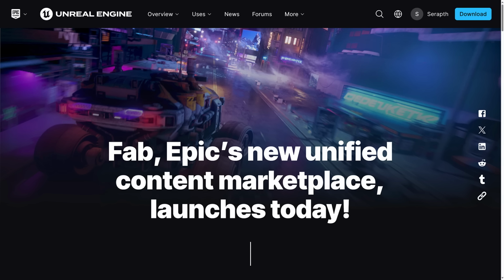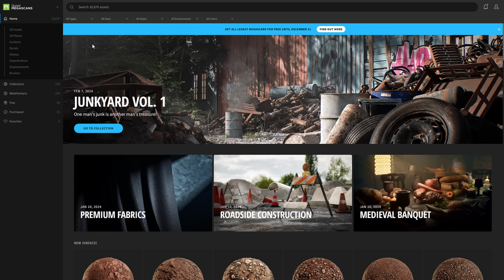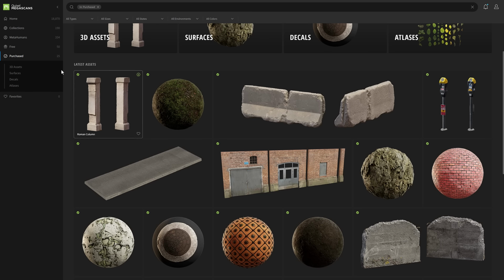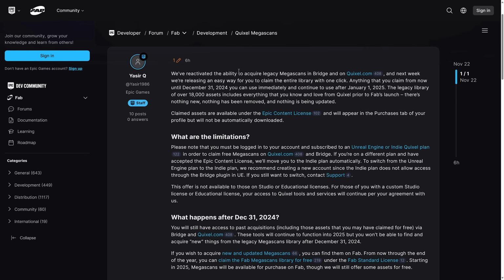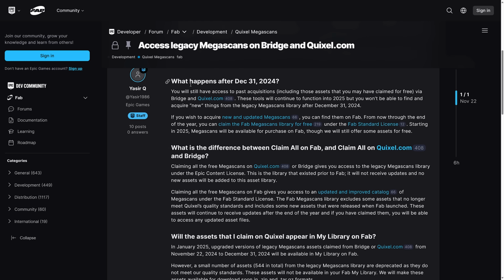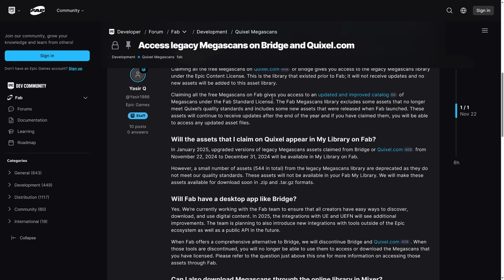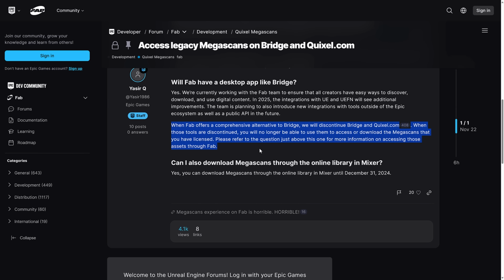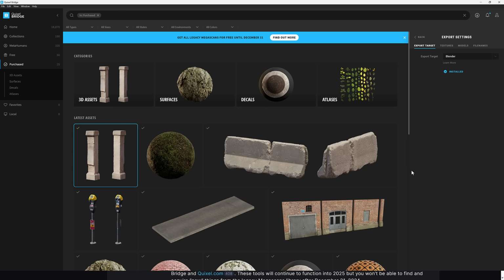Quixel Megascans and Bridge are Back!!! -- Fab Haters Rejoice!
So Epic Games recently launched Fab, their universal marketplace merging the Unreal Engine Marketplace, SketchFab Store and Quixel Megascans.   At the same time, they turned off Quixel Bridge functionality and the Quixel website, making Fab the only way to acquire Megascans content.   The problem is Fab offers only a fraction of the features that Bridge provided.  Thankfully today, they have seen the error of their ways and Quixel Megascans and Quixel Bridge are back!